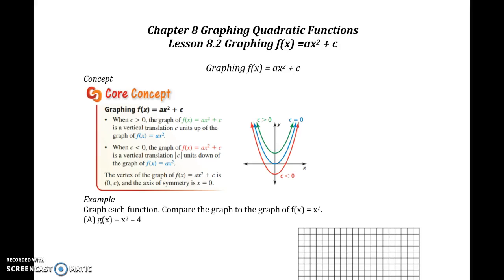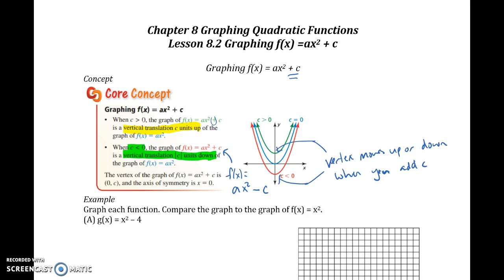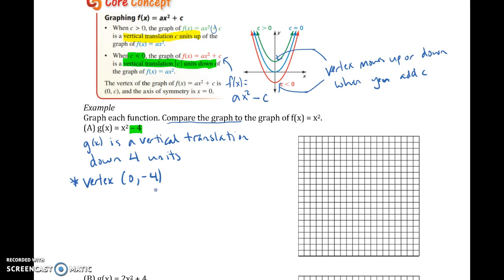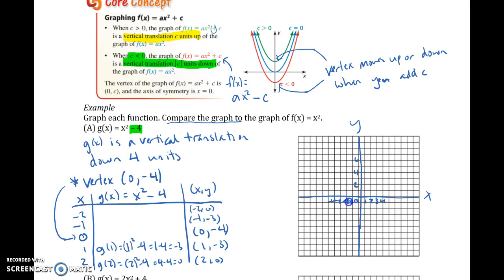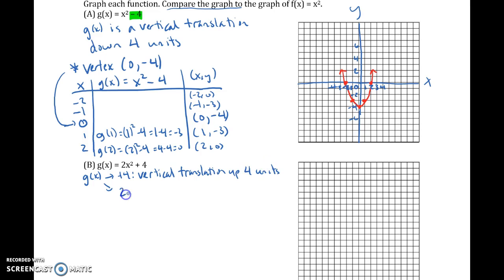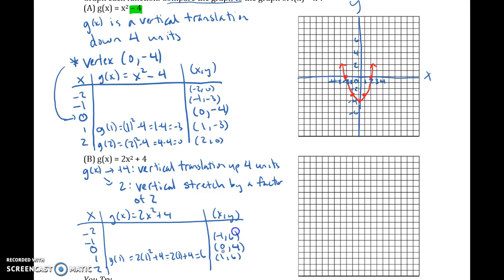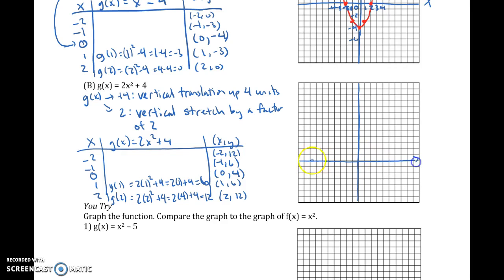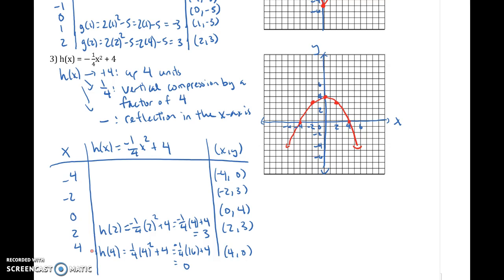8.2 Graphing f(x) = ax^2 + c